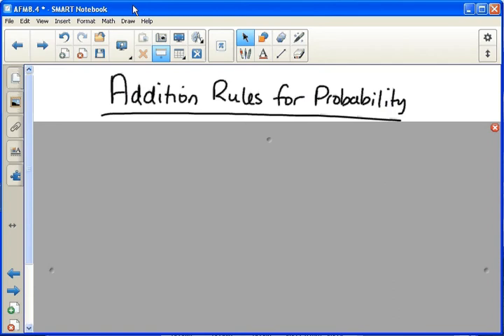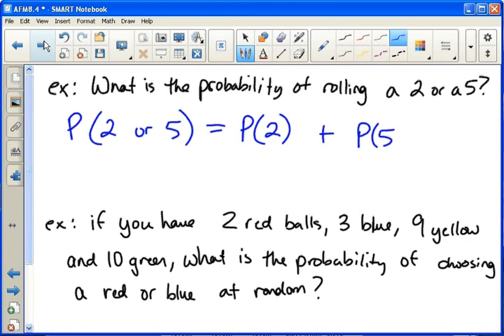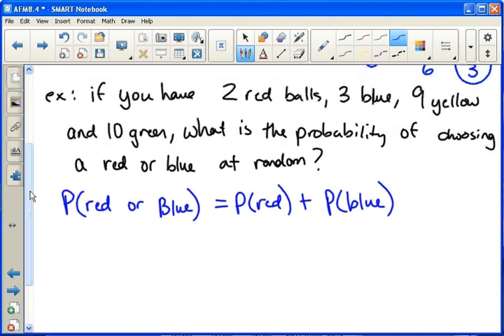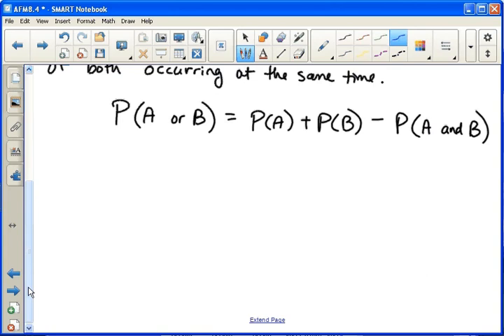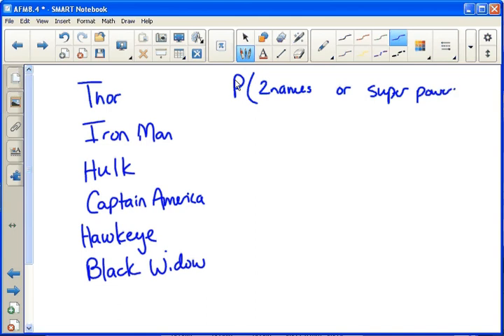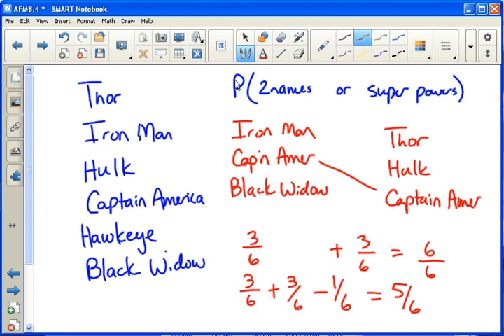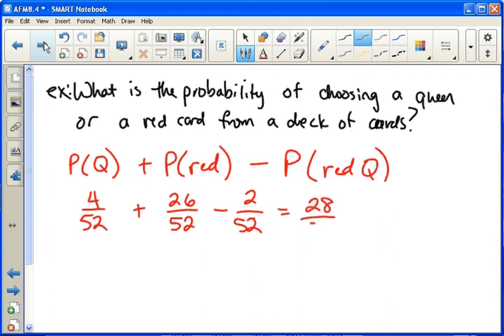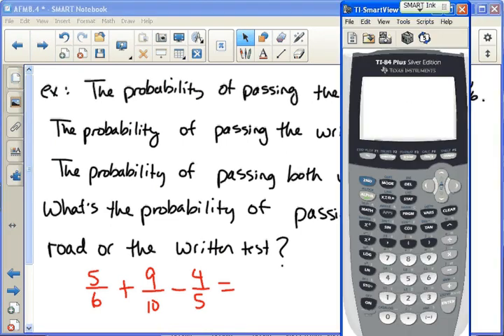Addition Rules Probability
This lesson teaches the addition rules for probability, particularly involving how to handle mutually exclusive or mutually inclusive events.